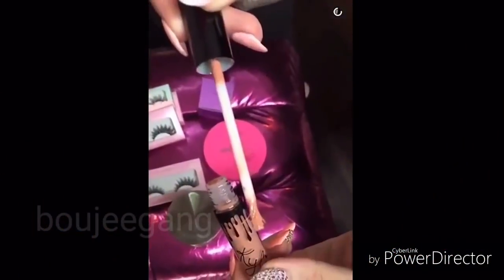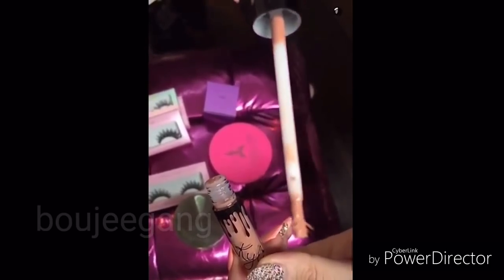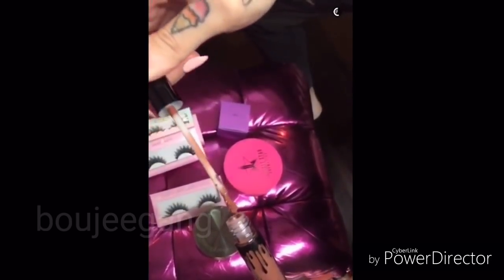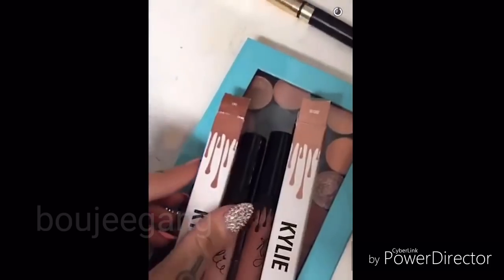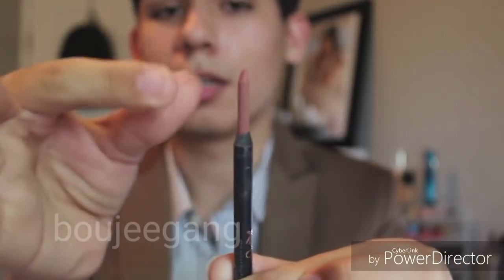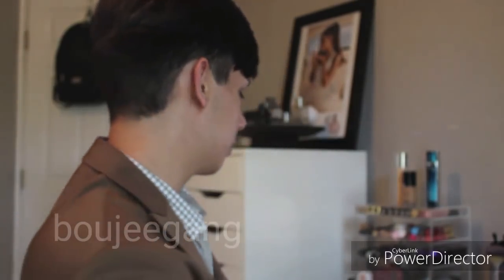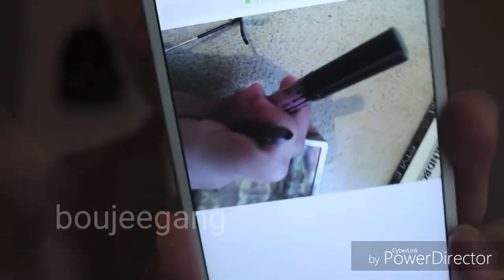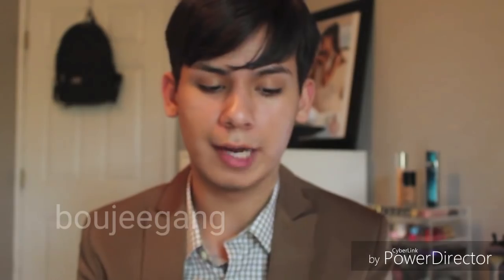everything wrong with kyLIE cosmetics